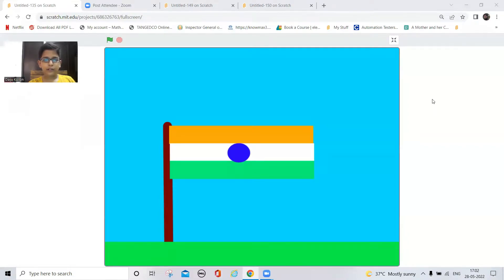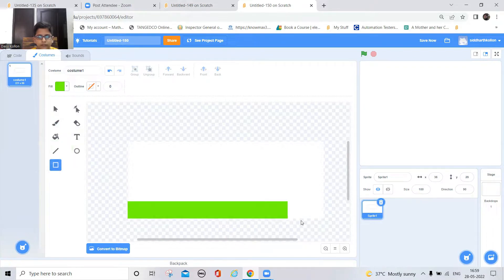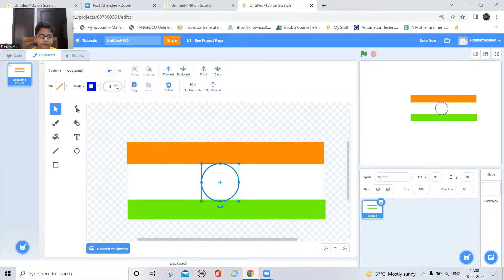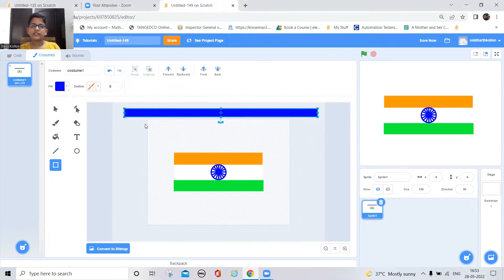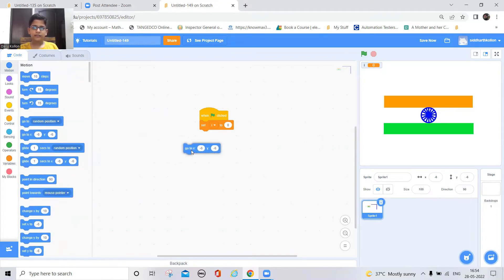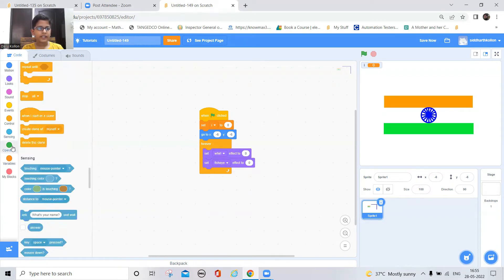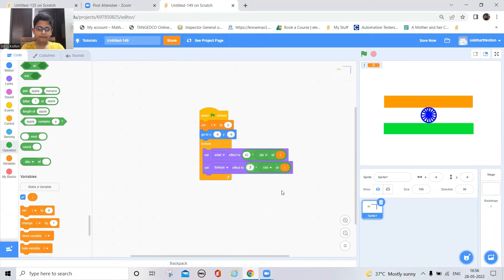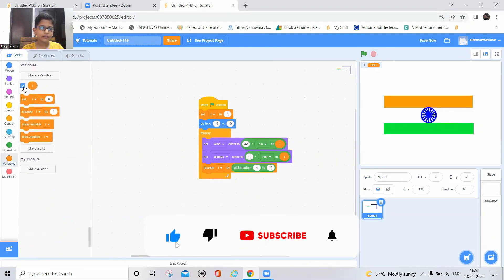Flag Simulation| Scratch Tutorials| Scratch Projects |Kids Programming |Siddharth kollon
An Easy way to make flag simulation